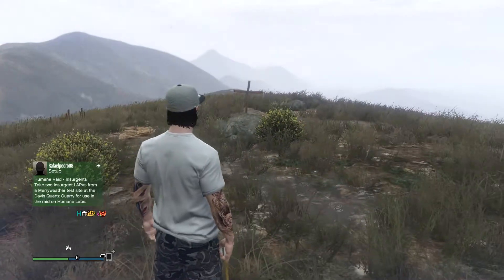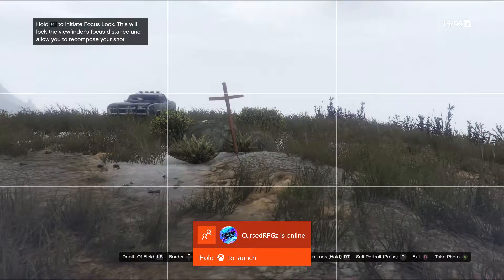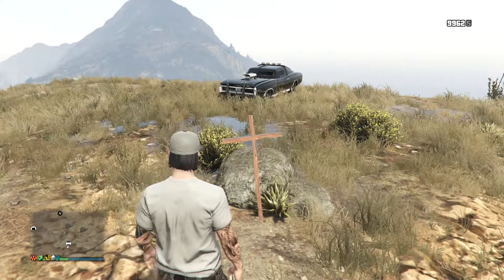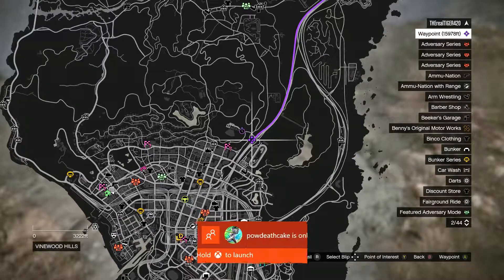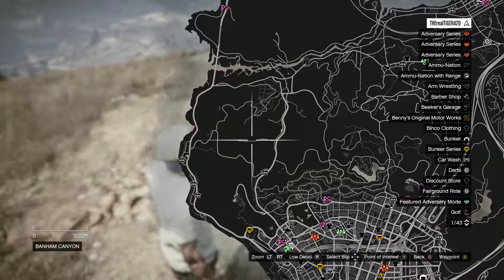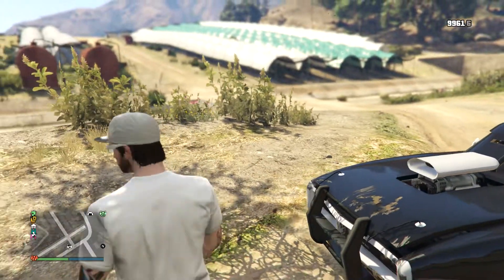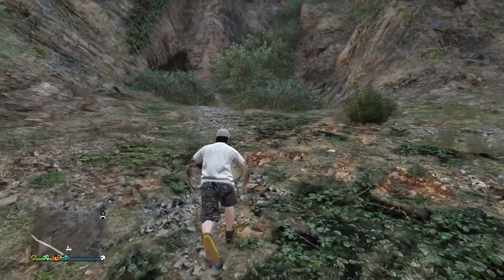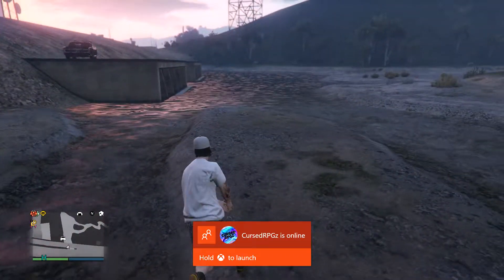GTA 5 Treasure Chest Hunt